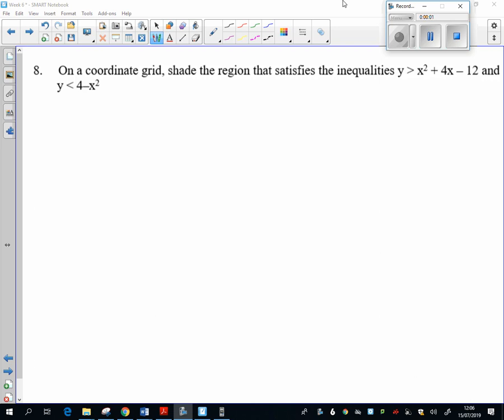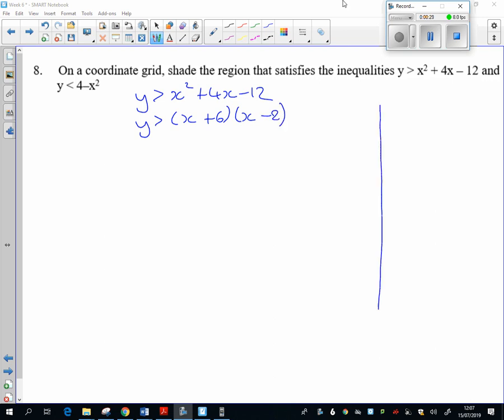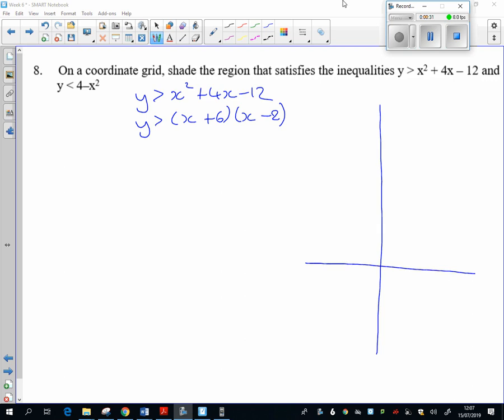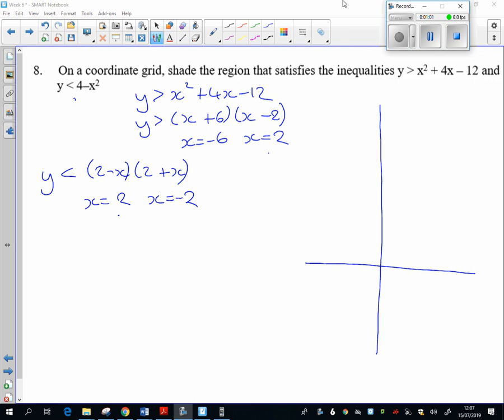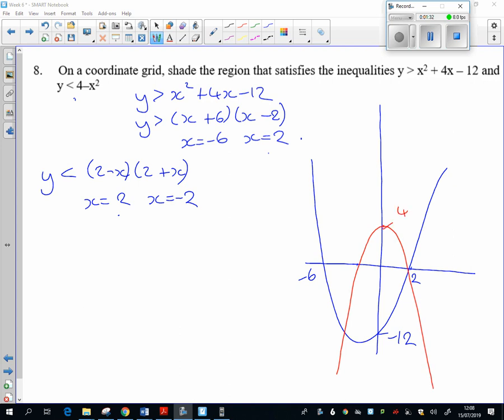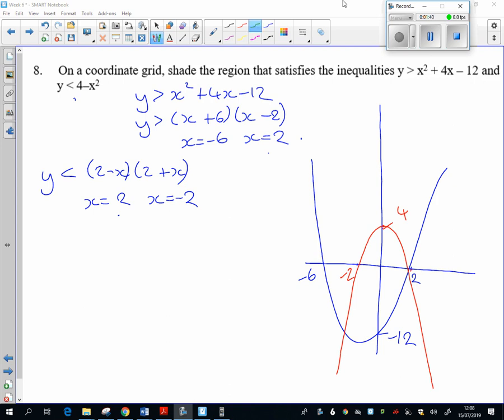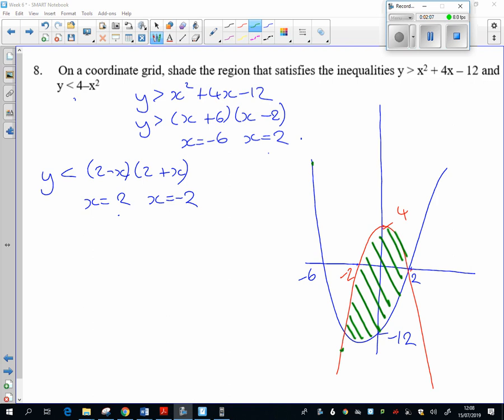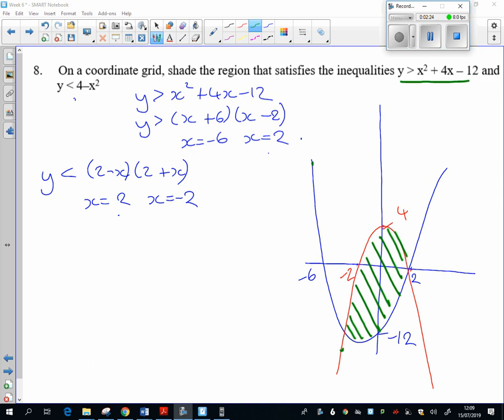Week 6 Q8